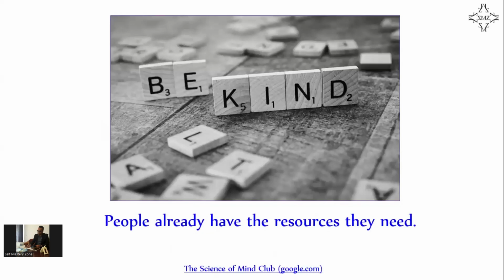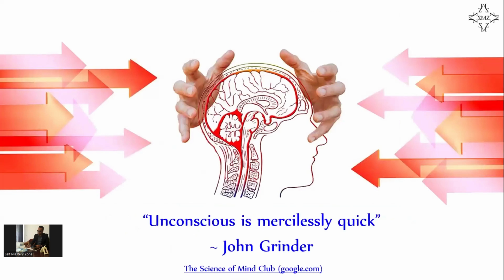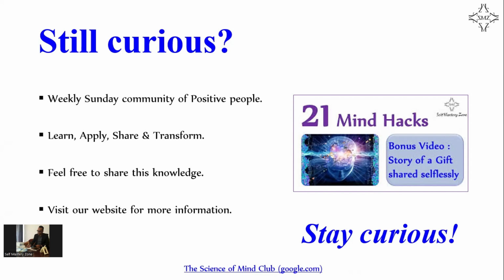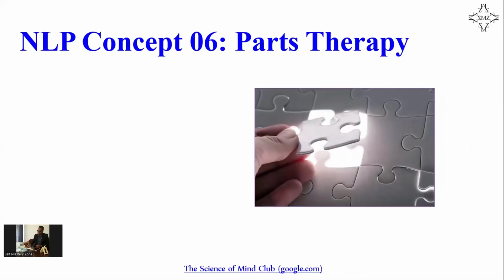New NLP Minicourse: Lesson 6_ NLP Parts Therapy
Dear Friends,

I will be sharing some insights on Neuro-Linguistic Programming on a 30-40 minutes Zoom call. This will be like a mini-course on these topics available free every Sunday.

Here is the Lesson 6 - NLP Parts Therapy

This will be a closed community only open to friends and serious learners.

Happy learning,
Anupam R